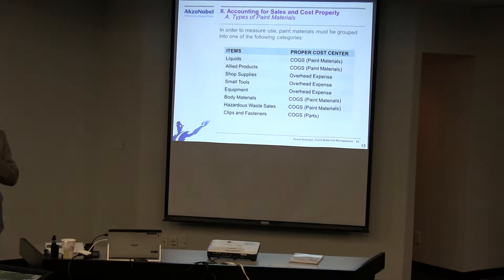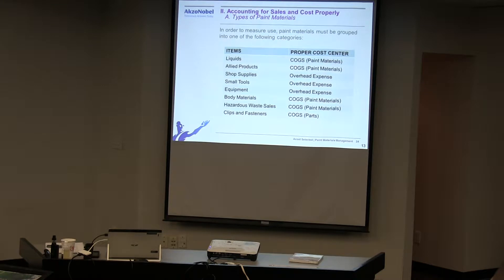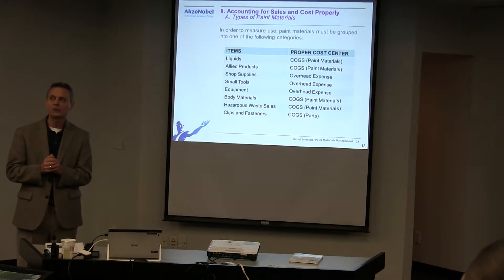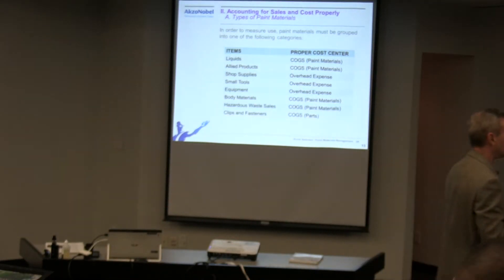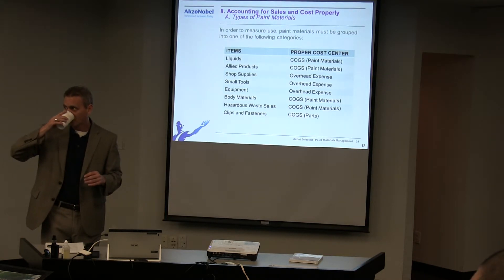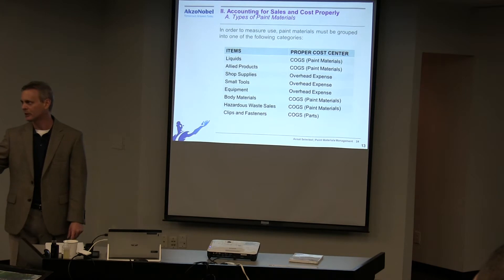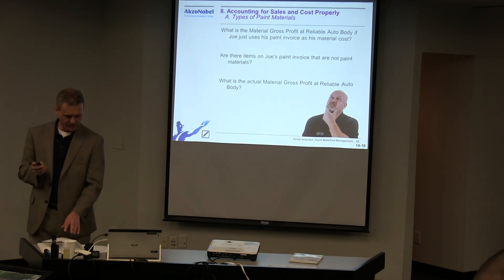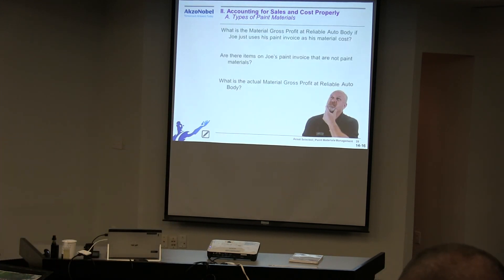Paint Materials Management Training - Part 4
Greg Griffith presenting Paint Materials Management for UYL Color Supply on December 11, 2018.